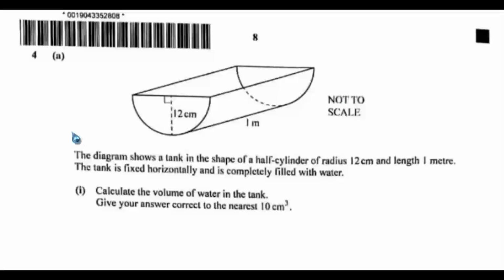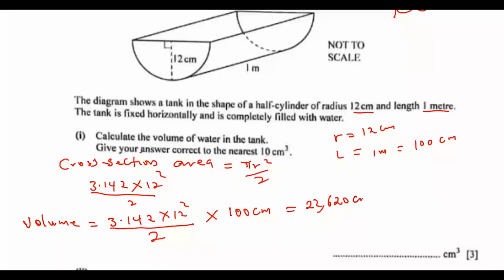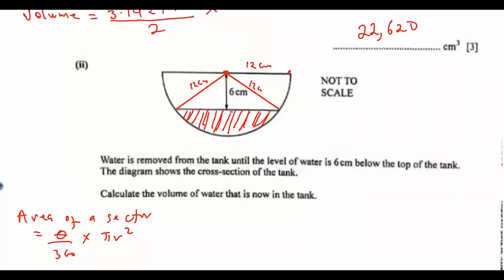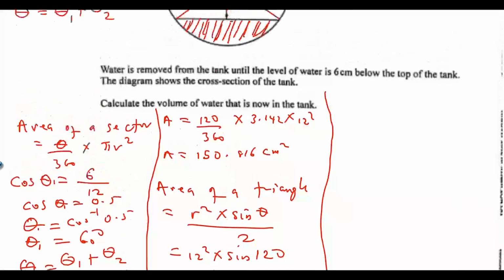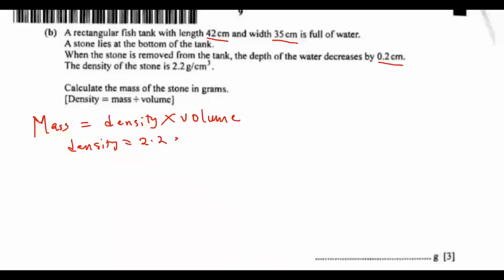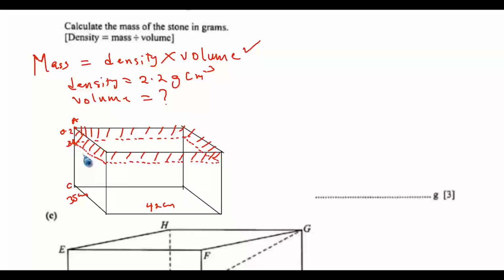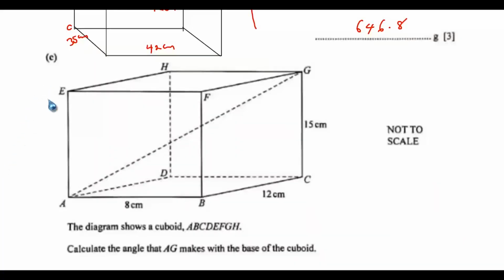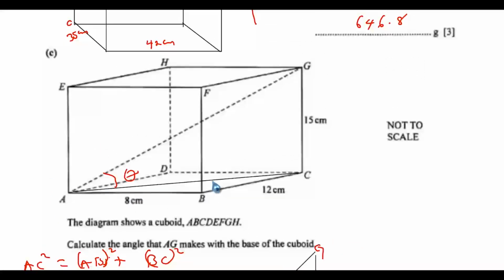QUESTION 4 - IGCSE MATH MAY / JUNE 2024 PAPER 4 VARIANT 0580/42/M/J/24